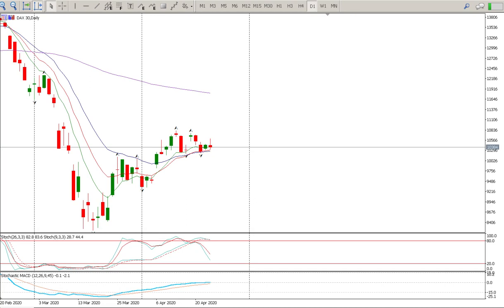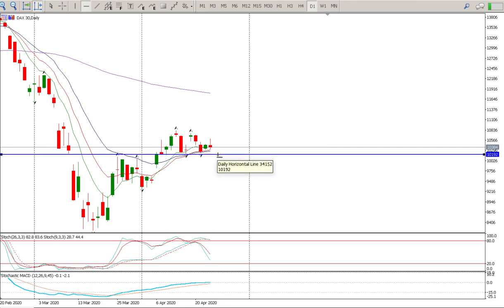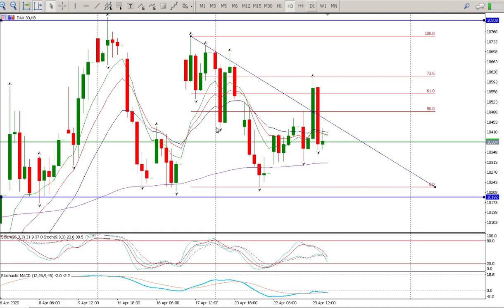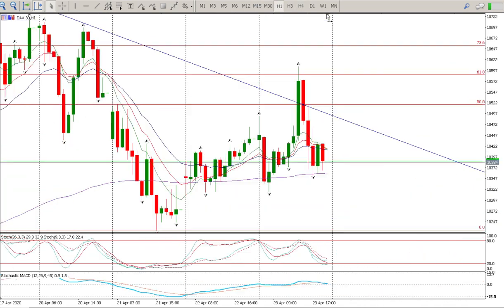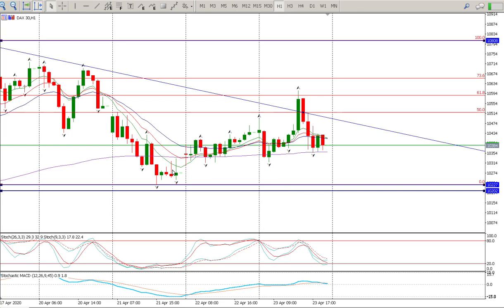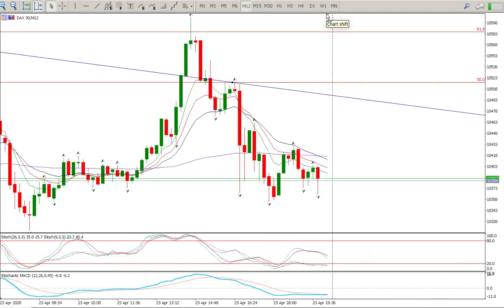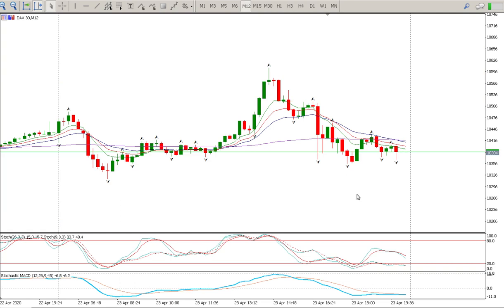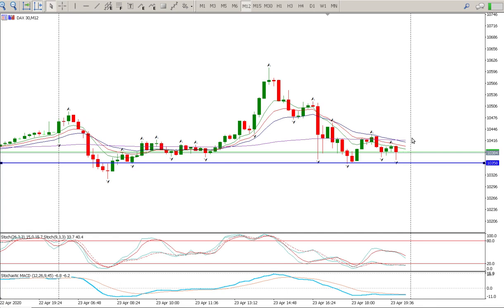Trend Trading Strategy Technical Analysis DAX Today 24 April 2020